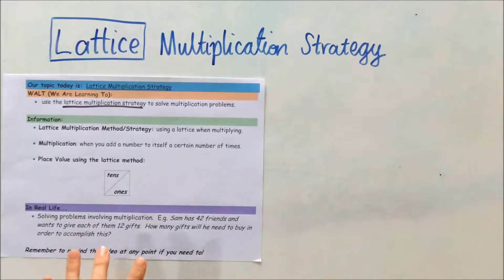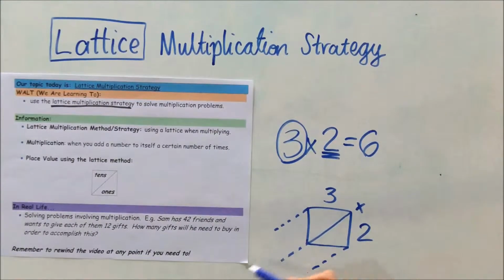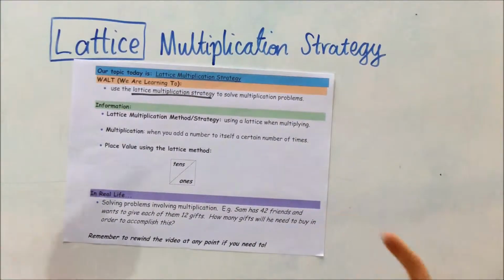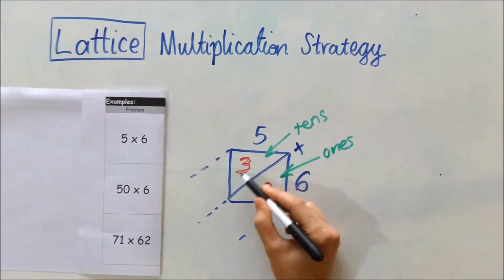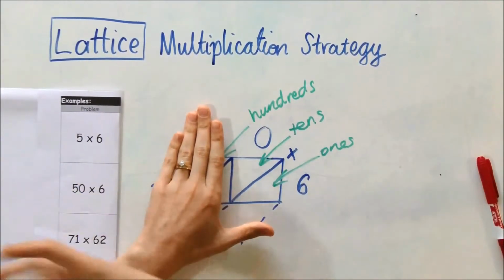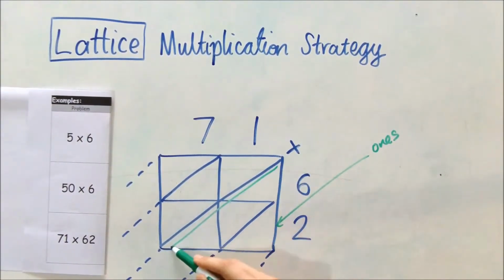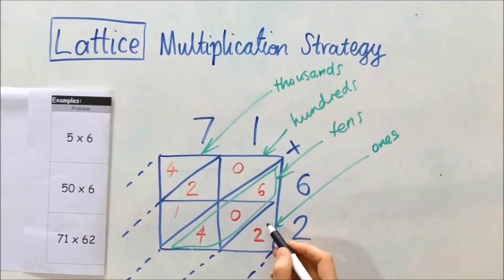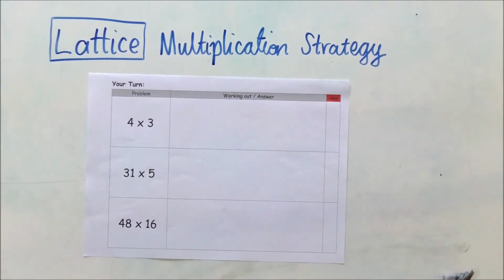Mrs de Hoog's Flipped Classroom - Lattice Multiplication Strategy